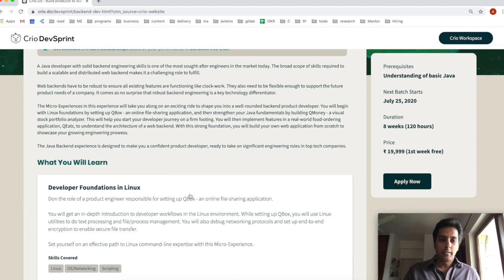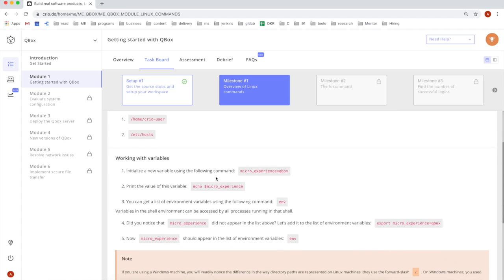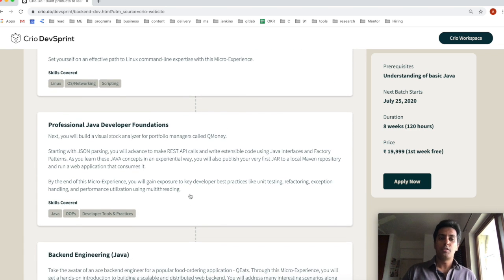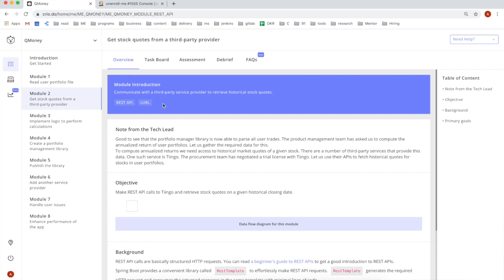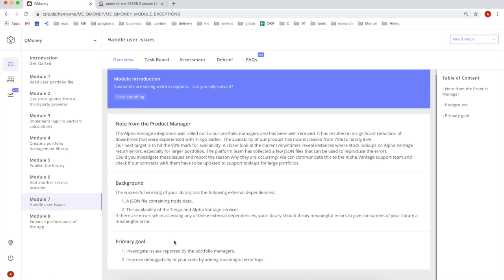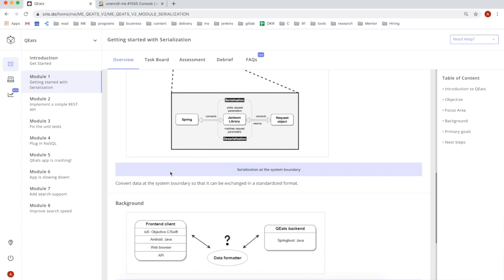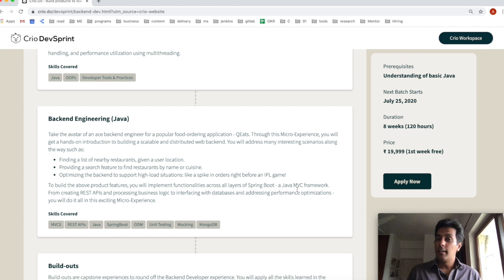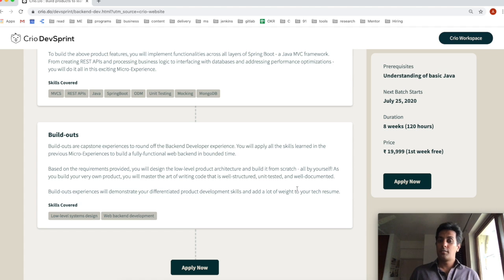Crio Product Developer - Java Backend Developer Experience Intro